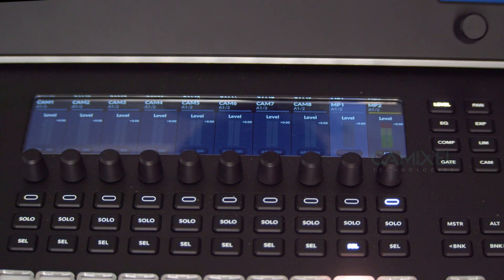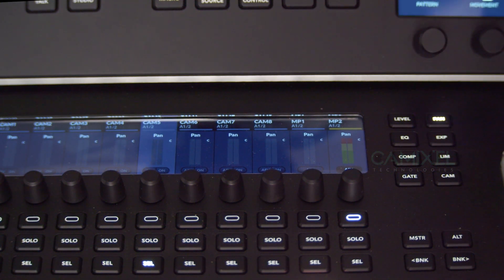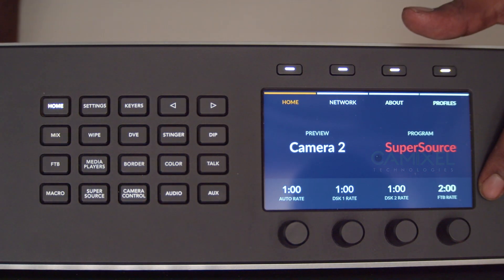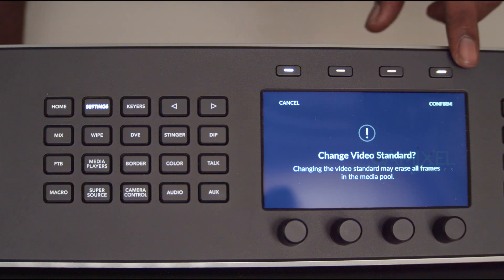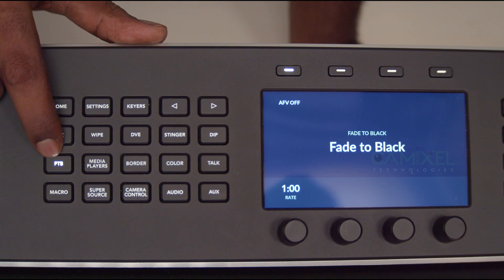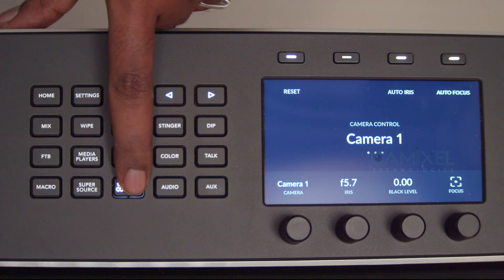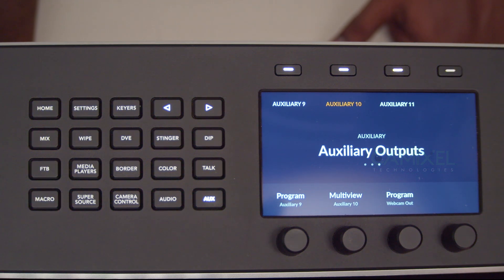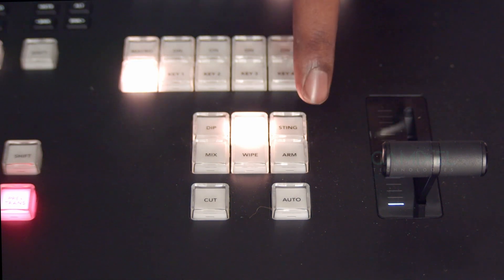🔥 Introducing ATEM Television Studio 4K8 | The Ultimate 4K Production Switcher! 🎬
🚀 Meet the ATEM Television Studio 4K8 – The Most Advanced 4K Production Switcher! 🎥✨

Blackmagic Design has taken live production to the next level with the ATEM Television Studio 4K8, featuring full 4K support, advanced connectivity, enhanced audio control, and a compact yet powerful design! In this video, we break down:

✅ What makes ATEM 4K8 different from previous models (HD8 & HD8 ISO)
✅ User interface & control panel overview
✅ Physical design & portability for live events
✅ Advanced audio and camera control
✅ Expanded connectivity options – SDI, Ethernet, USB webcam & more

Whether you’re into broadcasting, sports production, live streaming, or event coverage, the ATEM 4K8 is built for seamless, high-quality switching and control.

💬 Drop your questions in the comments & let us know what you’d like to see next!

ASAP